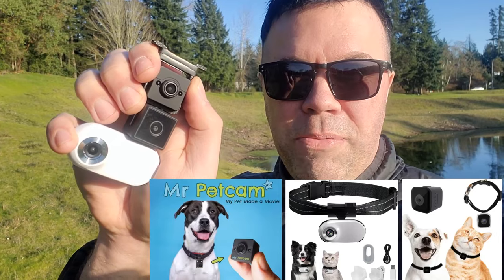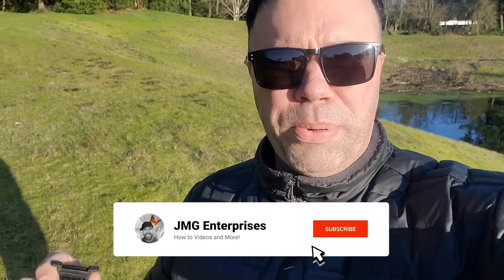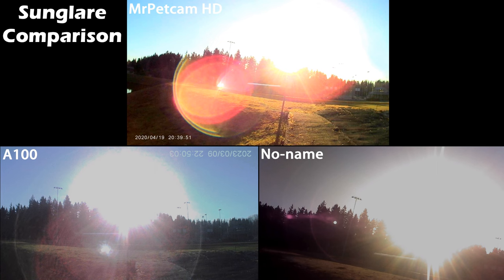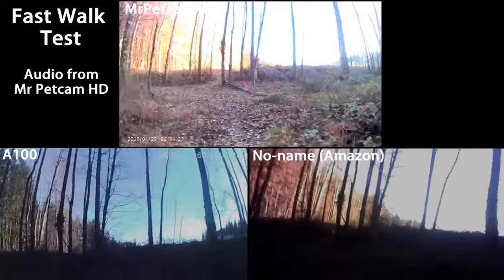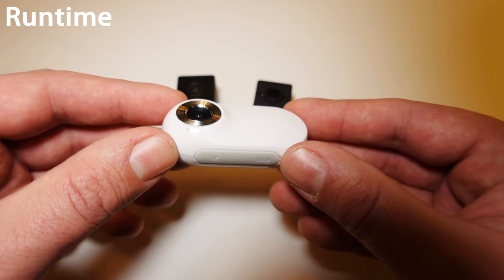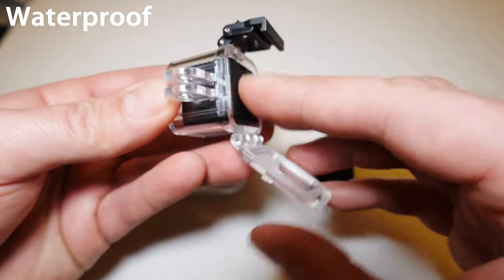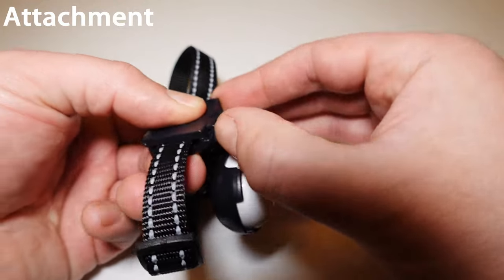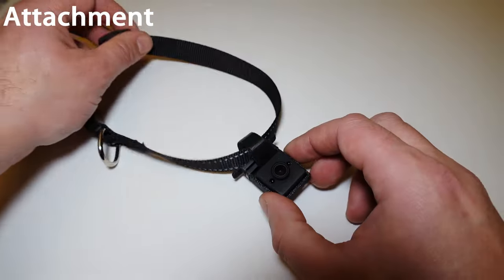Best Collar Pet Camera Review - Mr Petcam HD vs A100 - Which is the Best Pet Camera?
In this review I talk about the best collar pet camera.  Mainly the Mr Petcam HD vs A100 which are the top two most popular pet collar cameras available. Mr Petcam HD - A100 pet collar camera - No-name brand

Collar pet cameras are all the rage these days.  Capturing video from your pets point of view (pov) is super fun, often interesting and funny!  I have been a fan of Mr Petcam brand cameras for a long time and had their first generation camera back in 2017.  Since then, they have released their new pet collar camera Mr Petcam HD which has many improvements over the first generation.

In this comparison video, I talk about price, size, weight, attachment methods, night vision, waterproof and battery run time.

I was hoping to buy a cat collar camera for my young nieces and nephews this coming Christmas.  I decided to purchase the other pet collar cameras available to hopefully save some money.  Turns out, Mr Petcam HD is still the best, in my humble opinion.  In this video, I talk about the features of each camera.  Their qualities and lack there of.